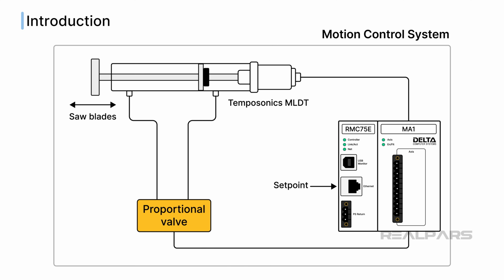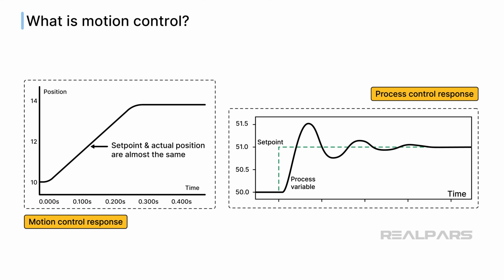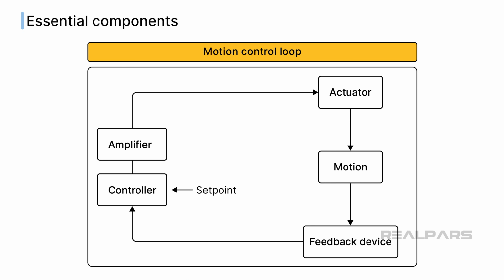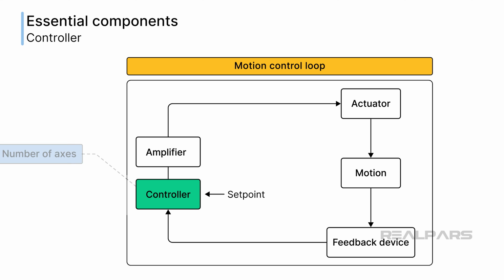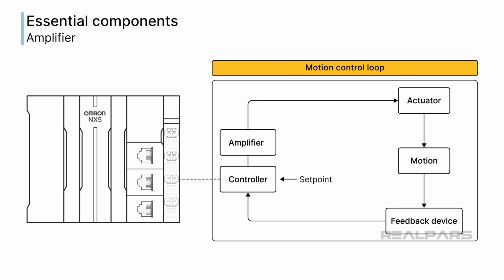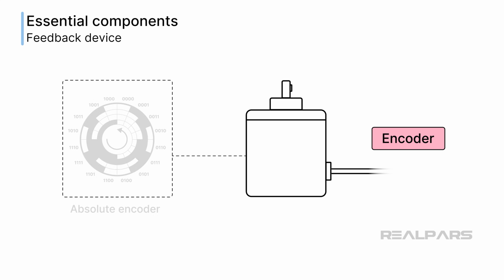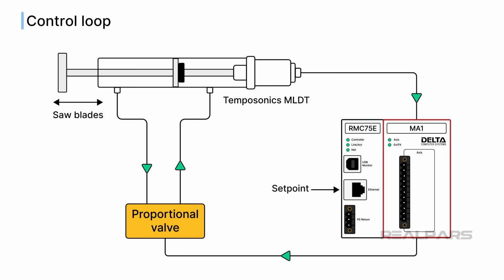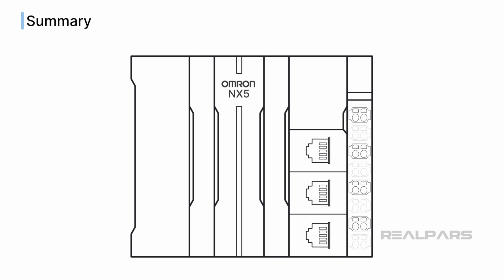Motion Control Systems 101: Key Elements and Their Importance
⌚Timestamps:
00:00 - Intro
00:21 - What is motion control?
01:42 - Essential components
02:34 - Actuator
02:59 - Controller
04:11 - Amplifier
04:51 - Feedback device
06:12 - Control loop
06:57 - Summary

Motion control refers to the methods used to precisely regulate and control the movement and position of mechanical systems. The two keywords in that statement are “movement” and “position.”

In a well-tuned Motion Control system, the actual position must closely follow the target or setpoint position.

Motion control is used in the manufacturing industry on CNC machines, assembly lines, and packaging equipment.

It is also used in Robotics, where the precise movement of robot arms is required. Aerospace, another field that uses motion control, controls the motion of aircraft components.

The four essential components of a motion control system are the controller, driver/amplifier, sensing/feedback devices, and actuator.

We base our discussion on a system where we control the position of saw blades on a sawmill conveyor belt to ensure precise and accurate lumber cutting.

Actuators convert electrical, hydraulic, or pneumatic energy into mechanical motion.

In our sawmill scenario, the actuator must move the saw blades to a precise position relative to the lumber passing through the conveyor. Proportional valves control the movement and speed of actuators such as hydraulic cylinders or motors.

The Controller is the Device that examines the difference between our controlled Variable's current state and its desired state. The controller determines what action is to take place and generates an output signal that is a function of the result of this comparison.

You can choose motion controllers based on the number of axes, update time, resolution, and the type of motion supported.

Can you use the same device for process control and motion control? Several years ago, the answer to that question would have been a “hard no.” Many of today’s controllers are capable of both process and motion control.

Vendors like Delta have dedicated motion controllers like the RMC75, which can control two axes. This little beauty has full PID loop control with velocity and acceleration feedforwards.

Older traditional PLC controllers cannot offer the precision control available on the Delta controller.

The RMC75 requires an additional device, such as the Delta MA1, to provide the drive and amplification needed to move the actuator.

Amplifiers convey the amount of current and voltage needed to drive the actuator. In other words, the amplifier receives information from the motion controller and relays it to the actuator through a driver.

Vendors such as Omron offer multi-function controllers. The Omron NX5 can be both a process and motion controller while simultaneously controlling up to 64 axes.

Feedback devices are sensors that provide information about the moving parts' position, speed, and other parameters.

Standard feedback devices include encoders to measure the position and speed of rotating shafts and linear displacement devices such as a magnetostrictive linear displacement transducer or MLDT.

A commonly used MLDT in the sawmill industry to determine position and speed is the “Temposonics L-Series Start-Stop”.

An MLDT works based on the principle of magnetostriction, which is the property of certain ferromagnetic materials to change their shape or dimensions in a magnetic field.

The Temposonics MLDT informs the controller of the saw position. The Controller compares the actual position with the desired Target Position.

The controller performs rapid calculations based on preset conditions and provides corrective action to the amplifier. The hydraulic proportional valve moves the saw actuator to the desired position.